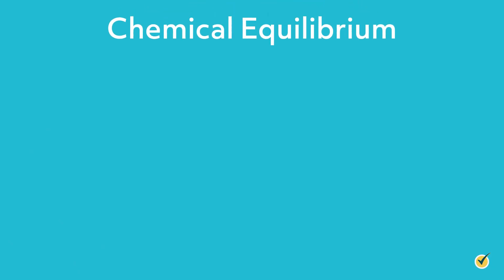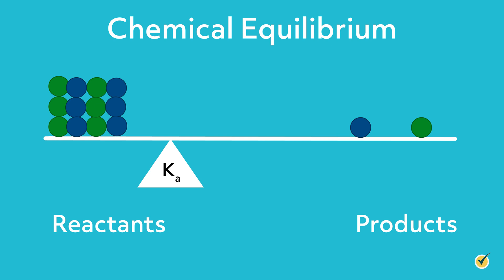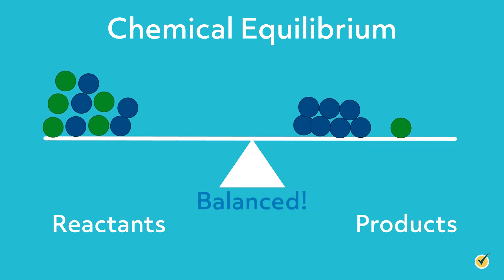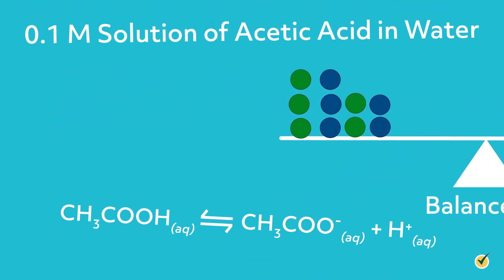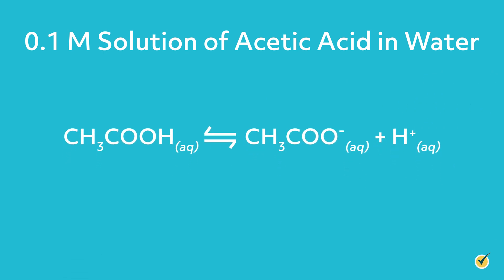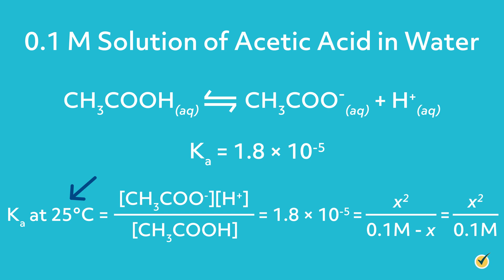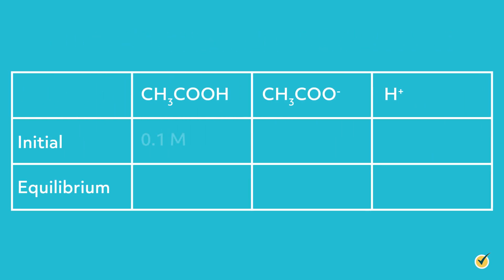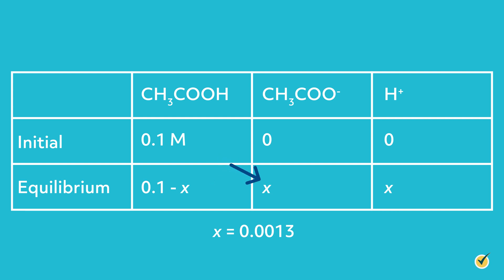Common Ion Effect: Solubility and Buffers